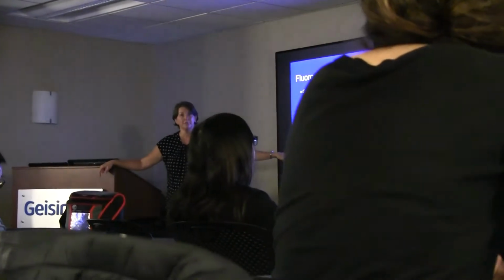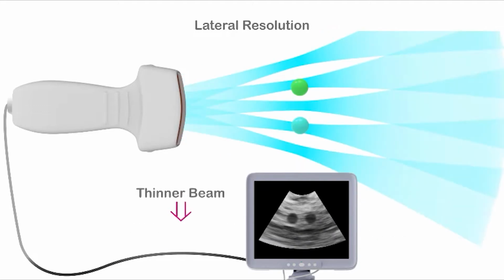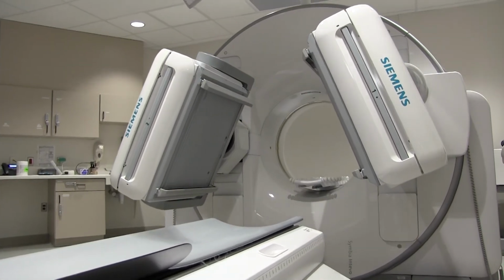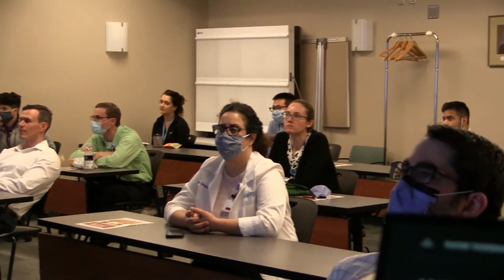Geisinger Radiology Physics Education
Learning the physics behind medical imaging is a daunting task. Listen to how our physics instructor, Karen Brown, MHP, CHP (of Sybil Digital Learning), prepares our radiology residents for boards and real-life practice.